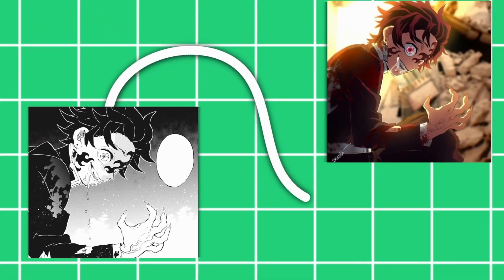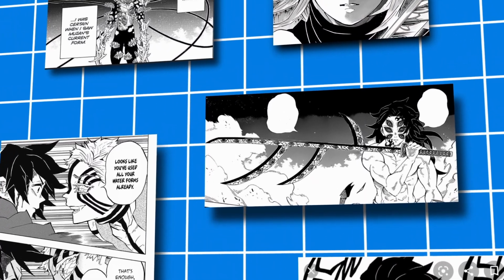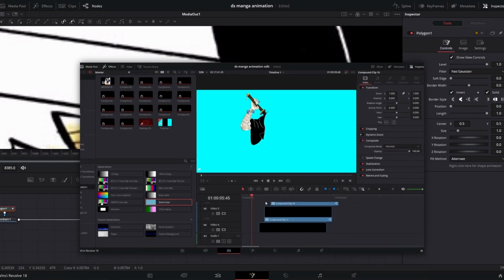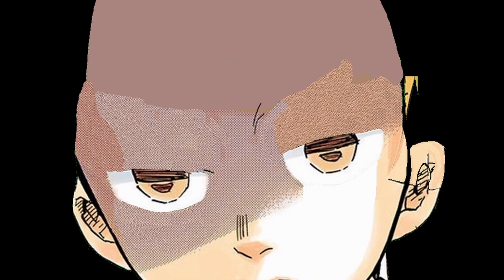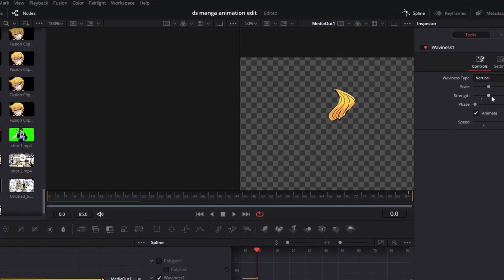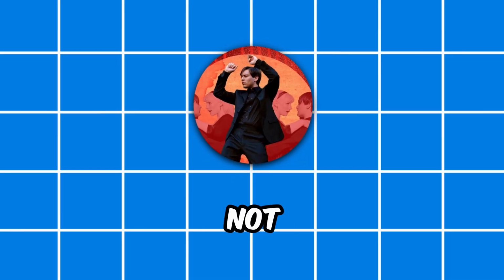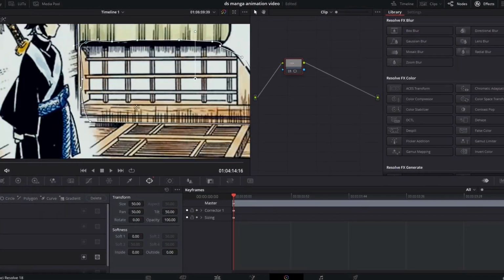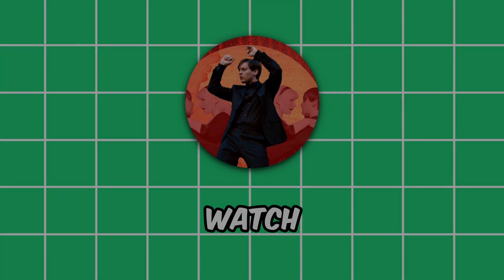Manga Animation Challenge - I Animated Demon Slayer's Most Anticipated Fight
Join me in animating the most anticipated fight from Demon Slayer's Manga 👀👀